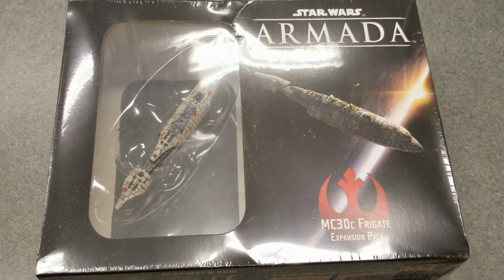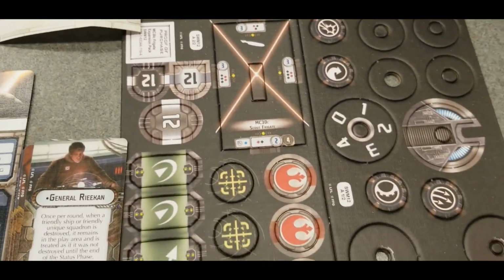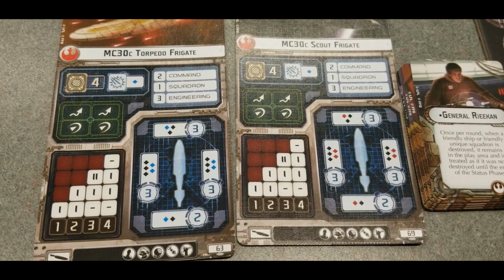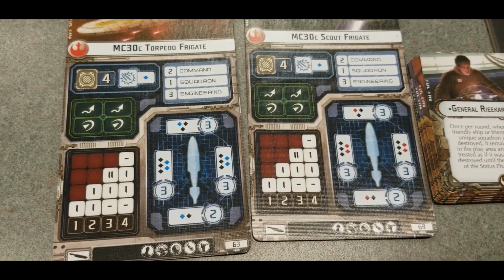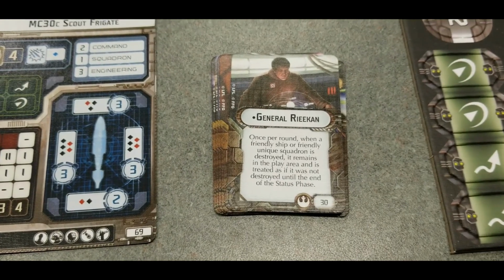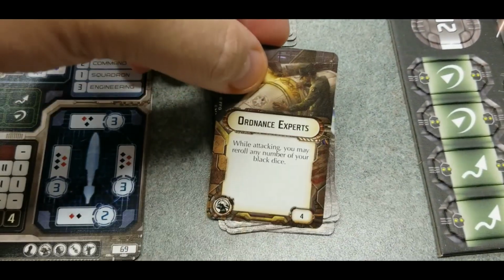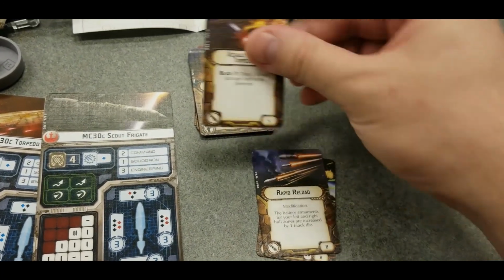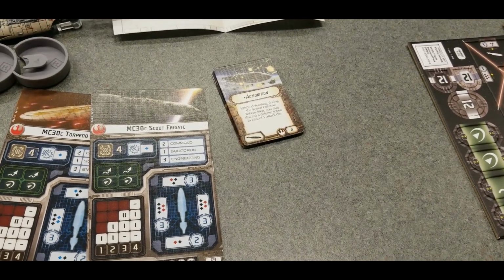Star Wars Armada: MC30C Unboxing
We take a look at the small but punchy rebel MC30C!